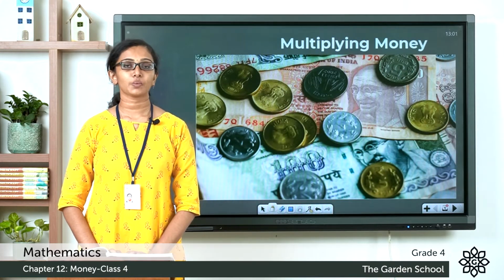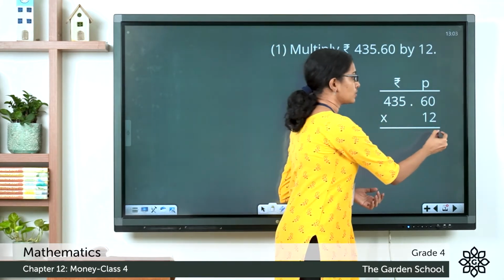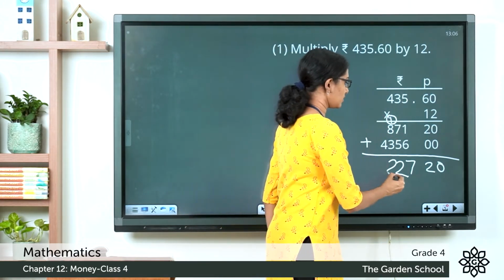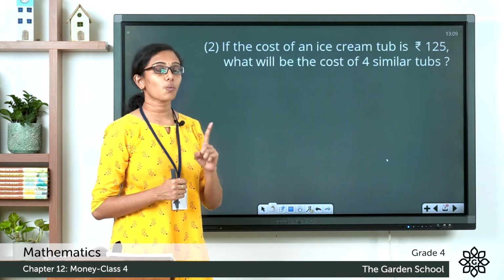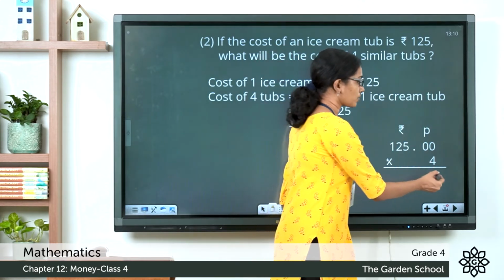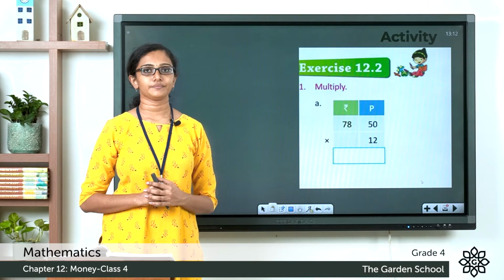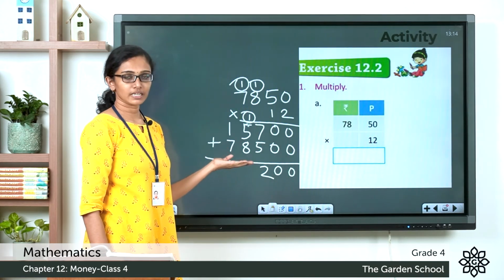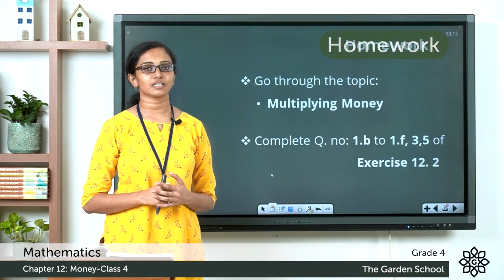Grade 4 Mathematics Chapter 12 Class 4 Multiplying Money